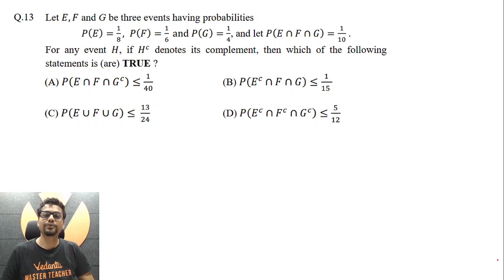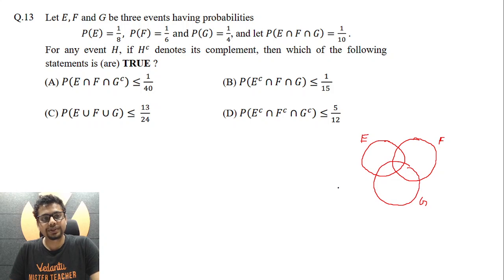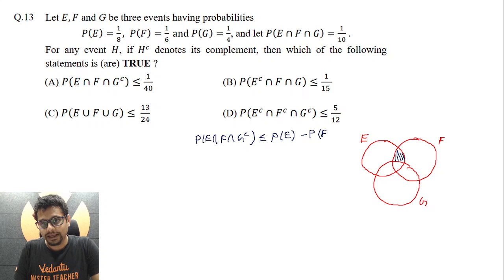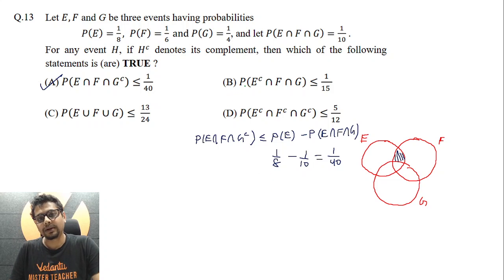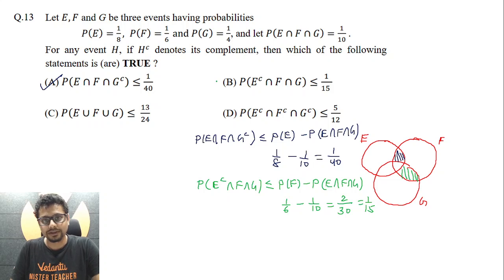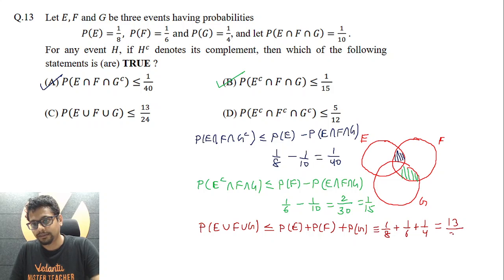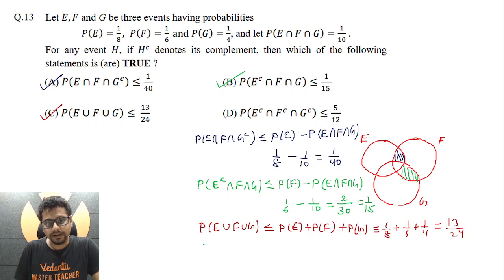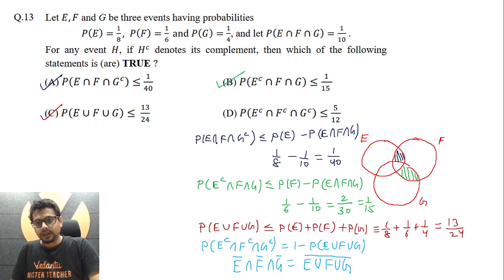JEE ADVANCED 2021 Paper-1 Maths Q13 MCQ Ans ABC Probability Intersection_Union Shubham Sir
✅ Session PDF for " JEE ADVANCED 2021 Paper-1 Maths Q13 MCQ Ans ABC Probability Intersection_Union Shubham Sir   "

➡️Let 𝐸, 𝐹 and G be three events having probabilities
𝑃(𝐸) =1/8, 𝑃(𝐹) =1/6 and 𝑃(𝐺) =1/4, and let 𝑃(𝐸 ∩ 𝐹 ∩ 𝐺) =1/10.
For any event 𝐻, if 𝐻𝑐 denotes its complement, then which of the following
statements is (are) TRUE ?
(A) 𝑃(𝐸 ∩ 𝐹 ∩ 𝐺𝑐) ≤1/40
(B) 𝑃(𝐸𝑐 ∩ 𝐹 ∩ 𝐺) ≤1/15
(D) 𝑃(𝐸𝑐 ∩ 𝐹𝑐 ∩ 𝐺𝑐) ≤5/12